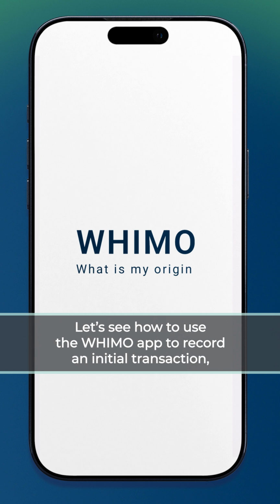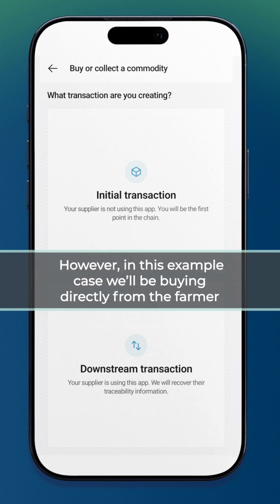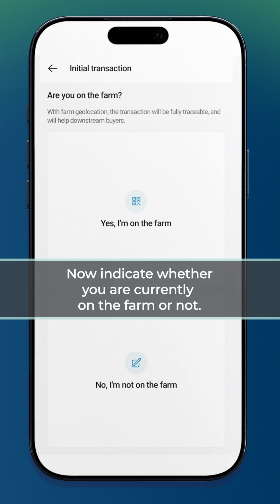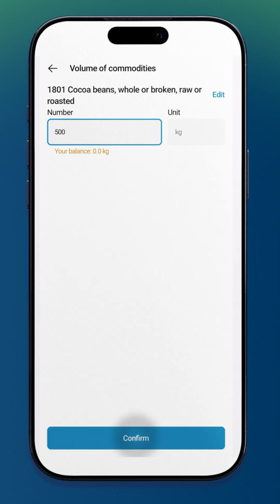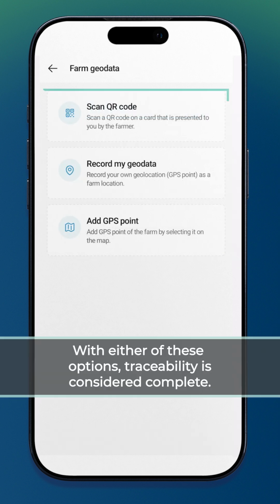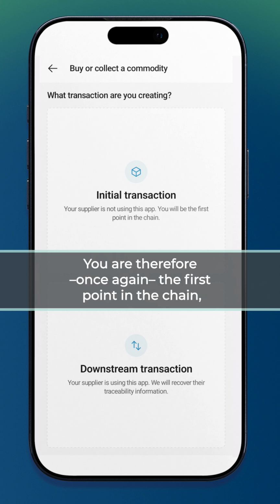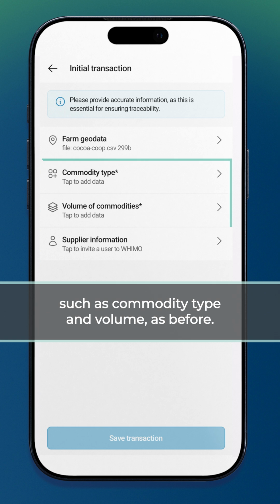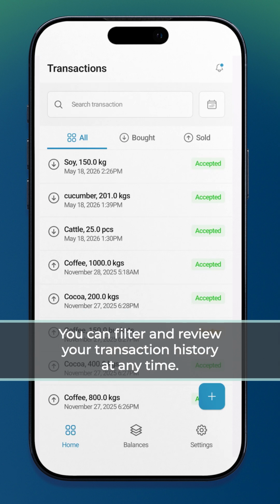How to record initial transactions & farm geolocation data in WHIMO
Learn step-by-step how to record the very first point of a supply chain in WHIMO, whether you are buying directly from a farmer or sourcing from an intermediary.

This tutorial guides you through logging products, volumes, and mapping crucial location data to secure your traceability status.

In this tutorial, you will learn:

• How to navigate the "Buy or Collect" options to start an Initial Transaction.
• The process for buying directly from a farmer vs. an intermediary or cooperative.
• How to input essential transaction data: commodity type, product variant, and volume.
• The 3 ways to add farm geo-data: Scanning a farmer's QR code, capturing live GPS coordinates on-site, or manually selecting a point on the map.
• Understanding how your data entry choices impact your traceability status (Full vs. Conditional vs. Partial).
• How to upload external geolocation data formats when buying from non-WHIMO traders.
• Navigating your WHIMO homepage to filter, track, and review your complete purchase and sales history.

Simplify your data collection right from the source.